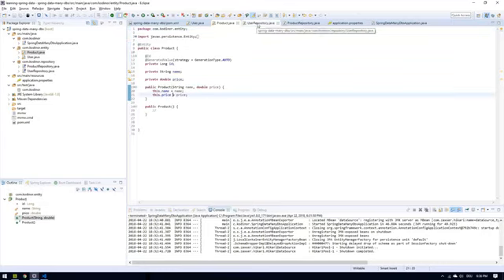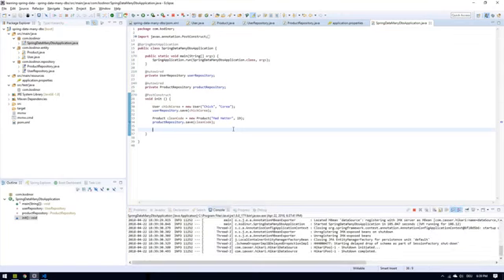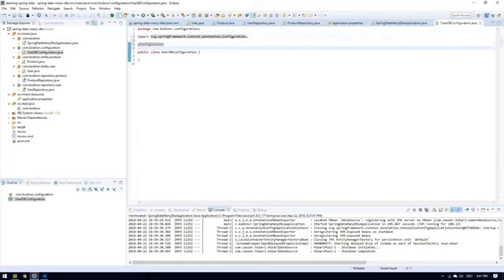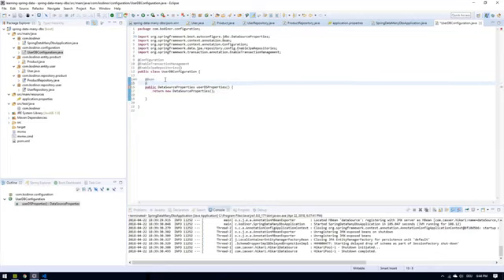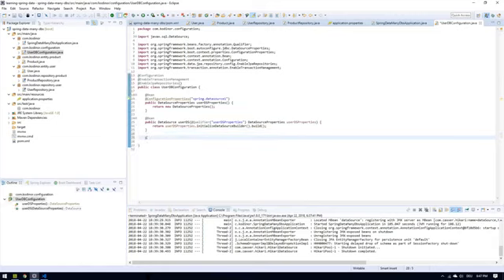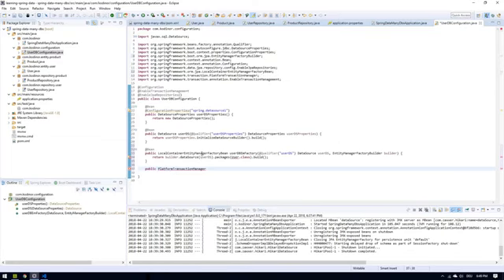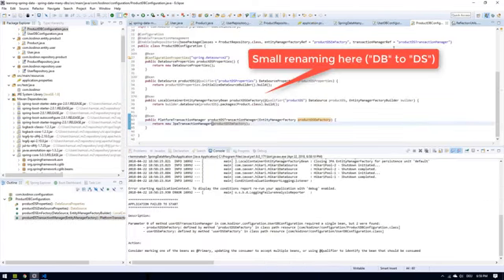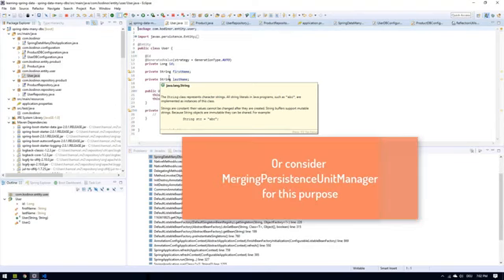Spring Boot 2 - Configure two databases in a single application || Sync Tech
A simple tutorial about configuring and using two databases in a single Spring Boot 2 application.

We start with a small program which simply persists its entities in a single database. Then we define and use a second DataSource to persist specific entities.